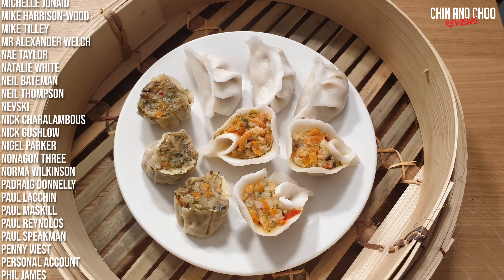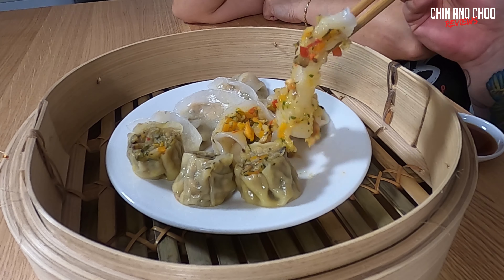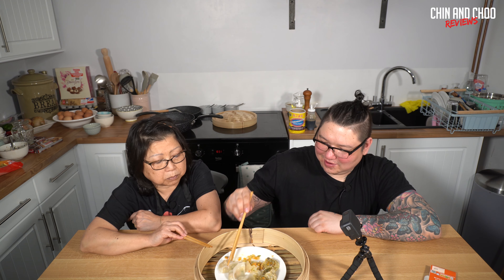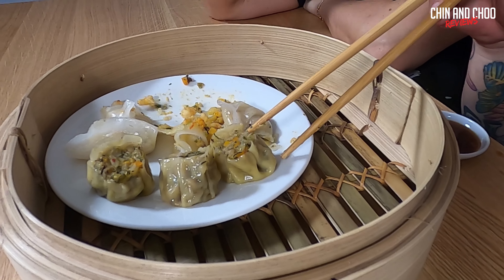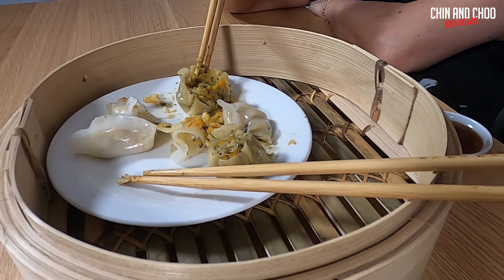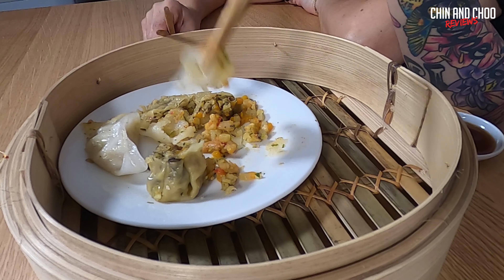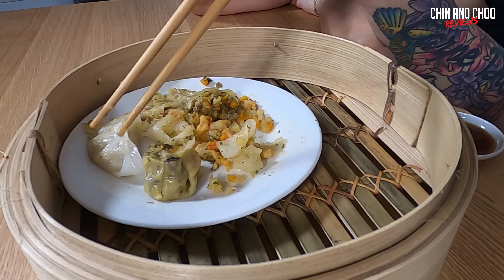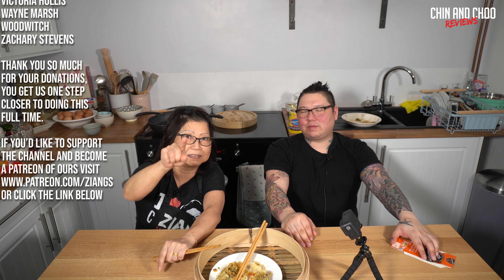Morrison Chinese Takeaway dim sum selection review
This is the 1st time we've seen a main stream store stock dim sum, I've heard that iceland does a range but haven't found any yet, so keeping an eye out for that.

Intro and main music (not outro) by Pyrophonix

1.8L Rice cooker (if your serious about Oriental cooking a rice cooker is a must):